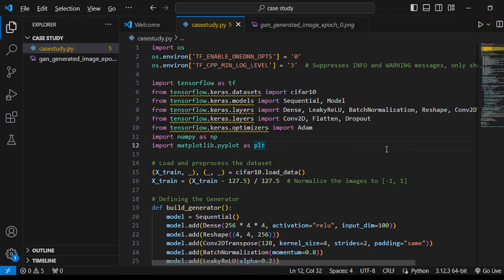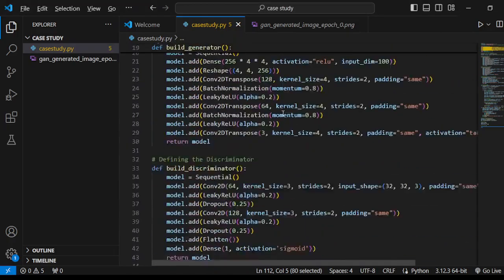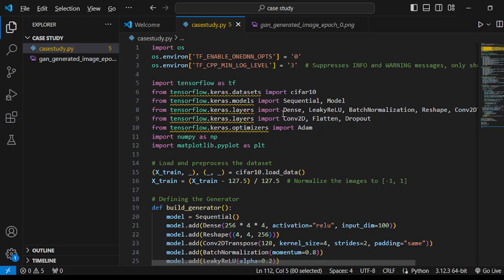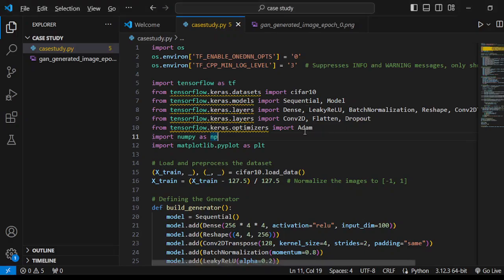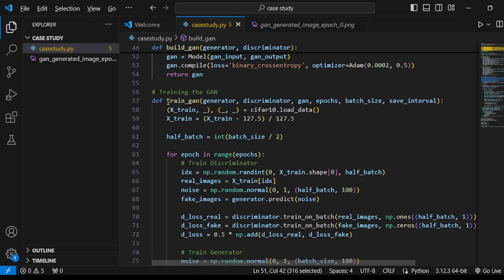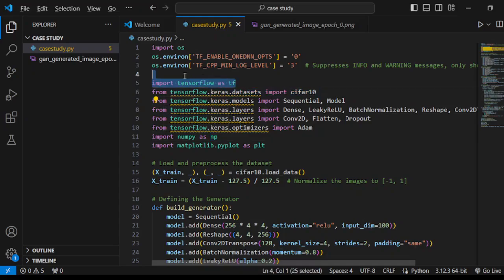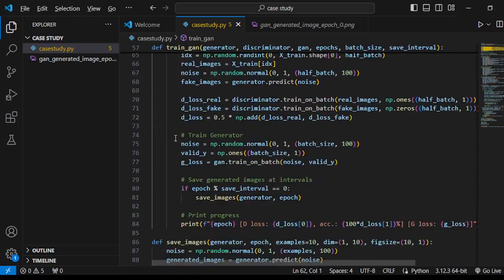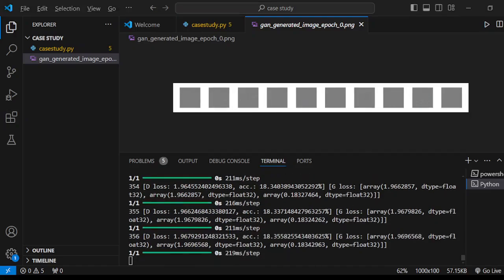Lecture 4 Generative AI